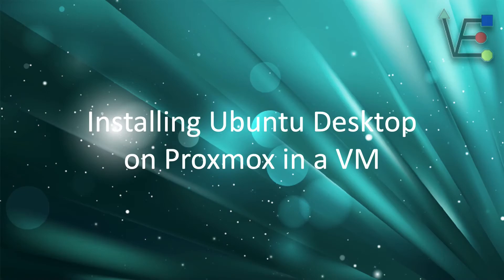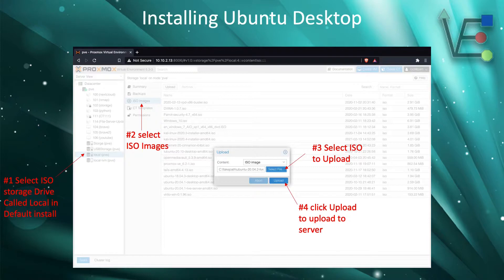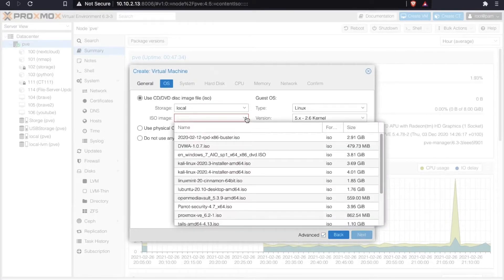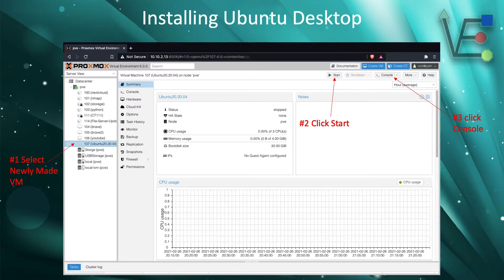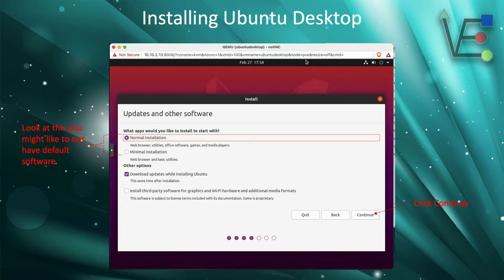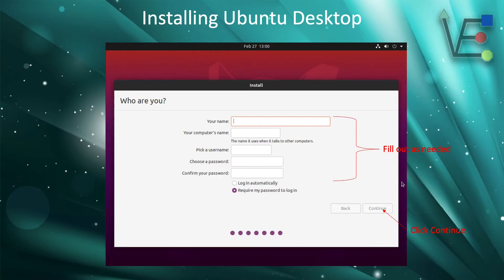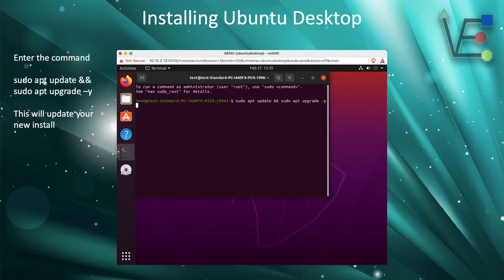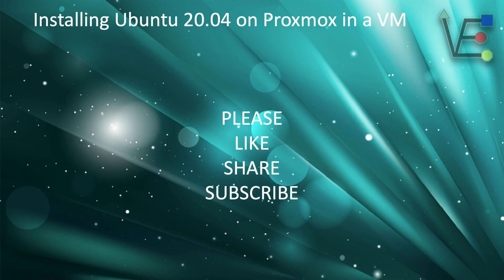Installing Ubuntu Desktop 20.04.02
In this video VE sets up a VM in proxmox and install Ubuntu Desktop 20.04